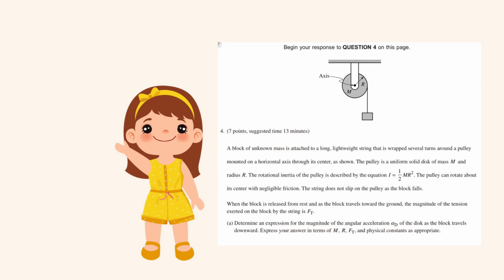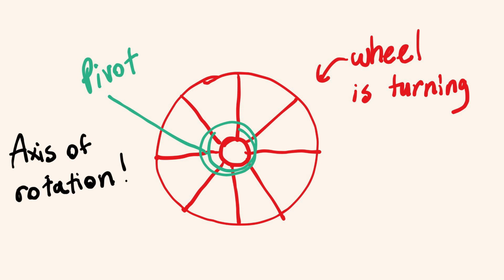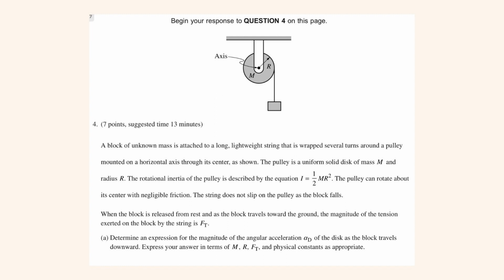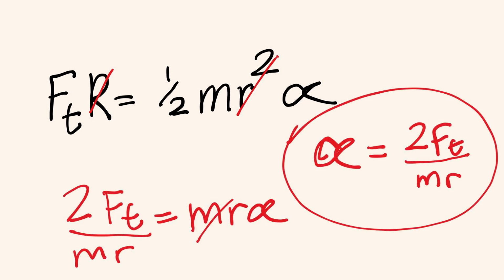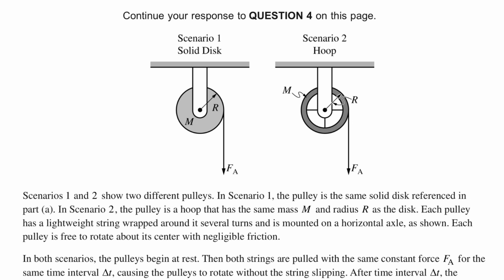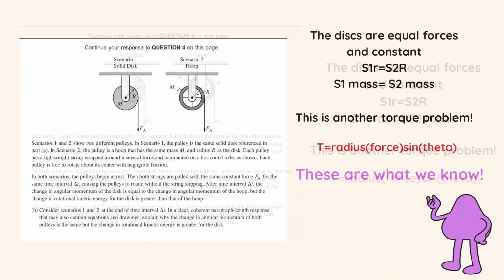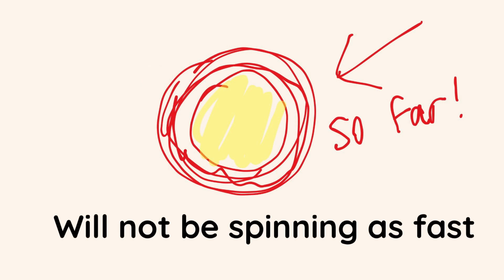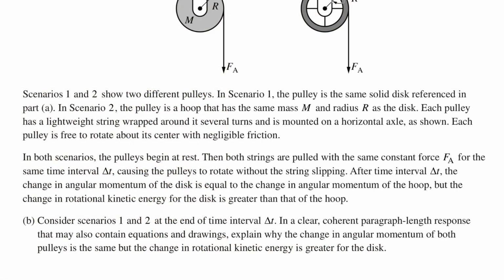AP Physics 1 FRQ #4 Squad 4 2023: Rotation and Angular Momentum problem guide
Hi guys, in this video we are covering:

-rotations
-angular momentum
-rotational inertia
-kinetic energy

For question number 4 on the ap physics 2023 frq response to score you max points!